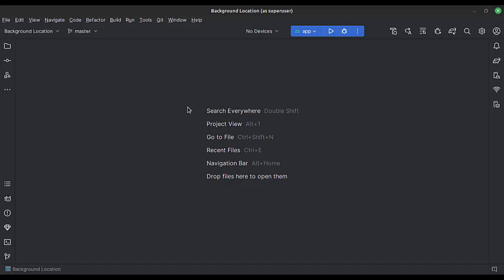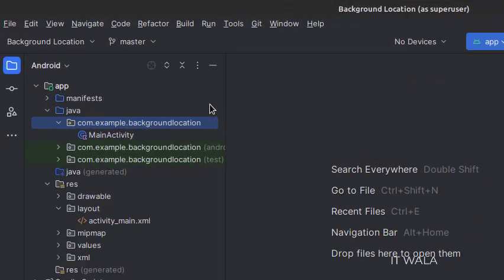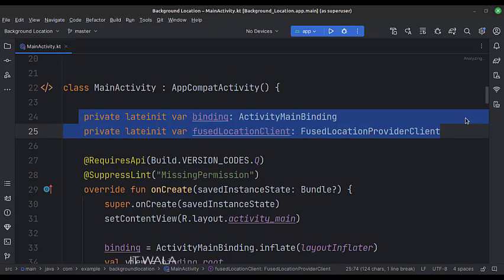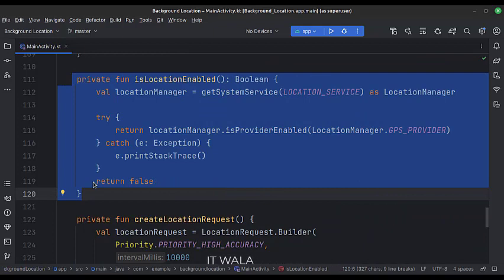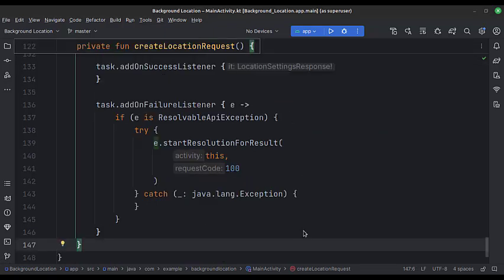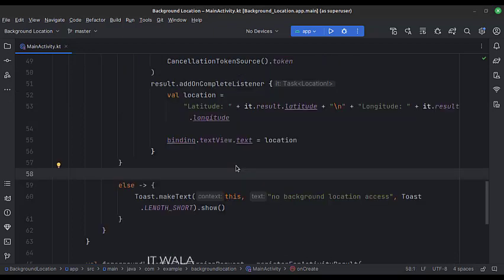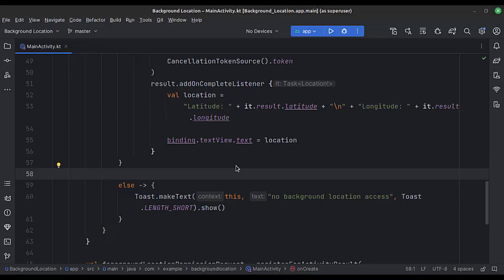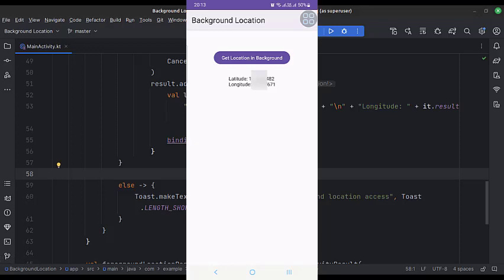🌞 ANDROID - 🌞 BACKGROUND LOCATION 🌞 - KOTLIN